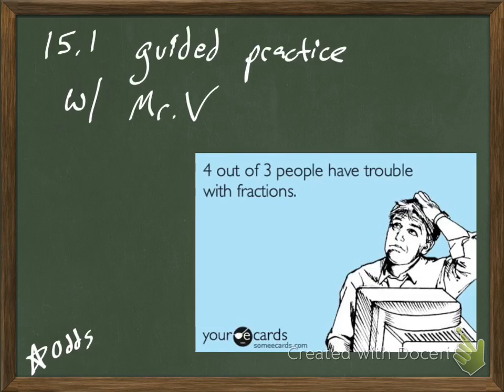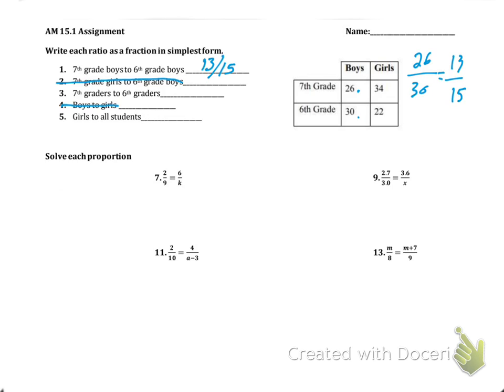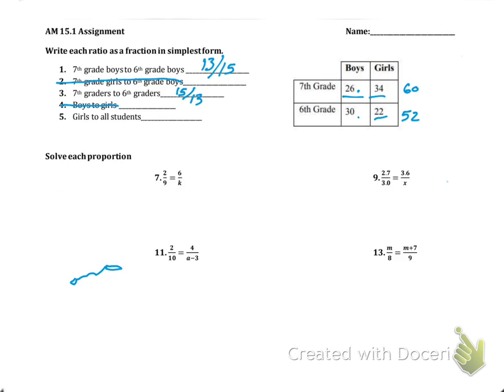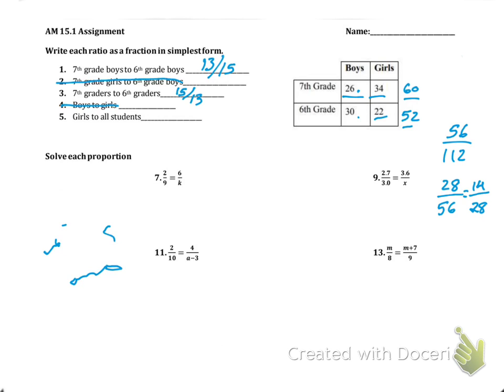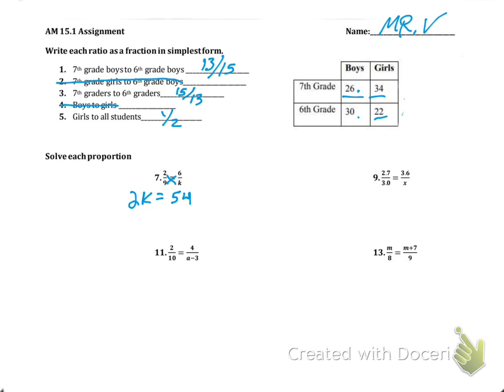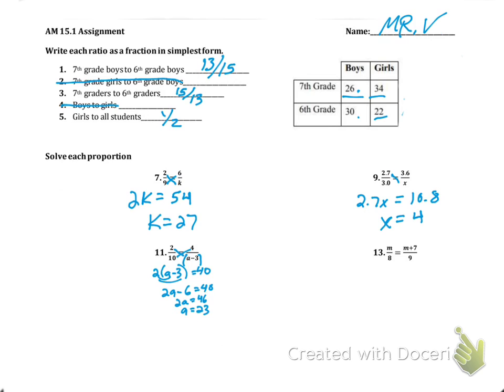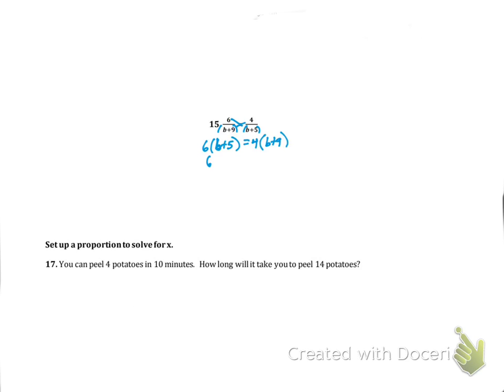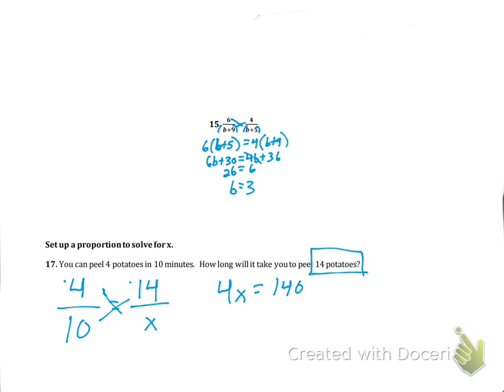15.1 guided practice